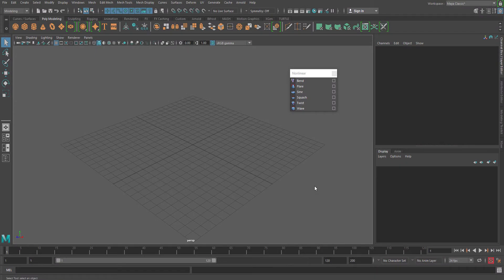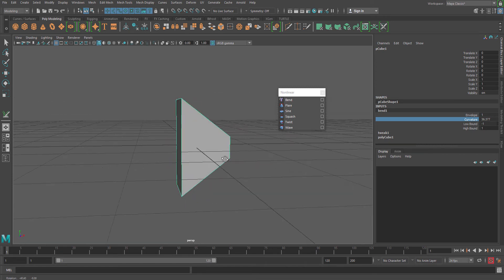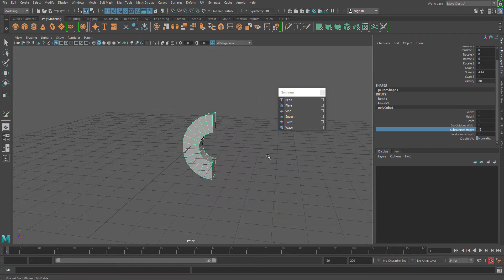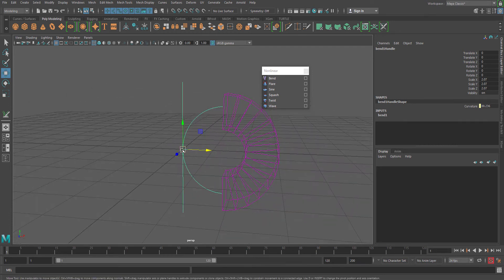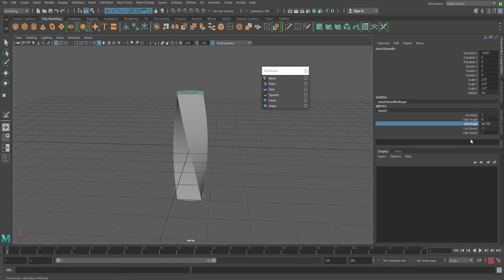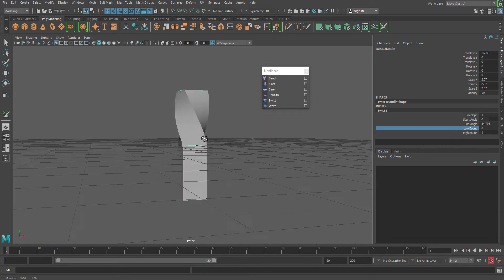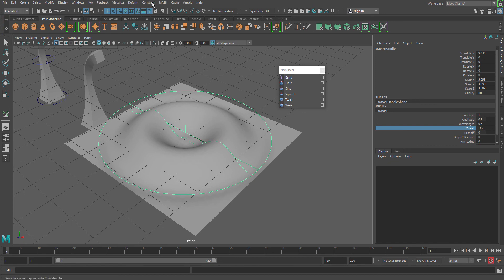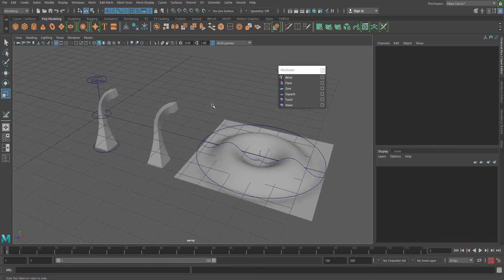Basics of Autodesk Maya Class 03 | Modeling with Deformers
This is the Class 03 of Basics of Maya Series . Here you will learn how to create some complex models by Using Deformers.